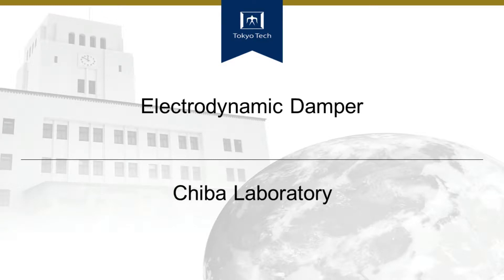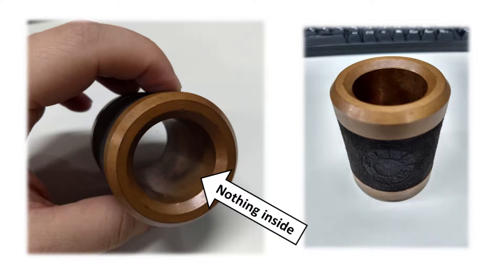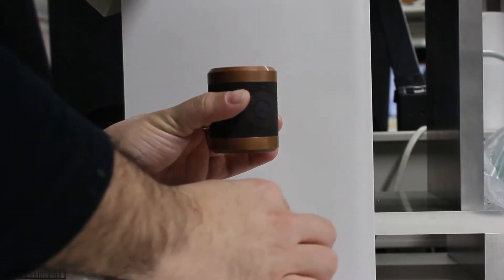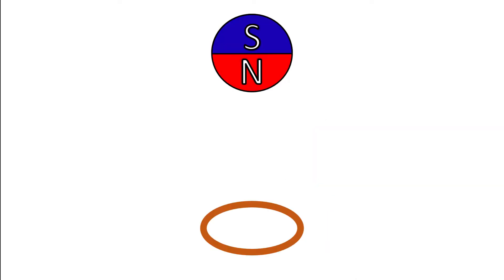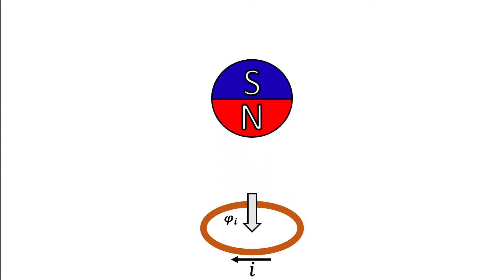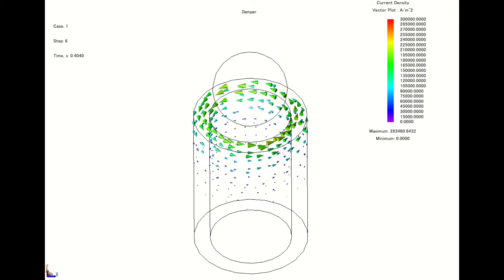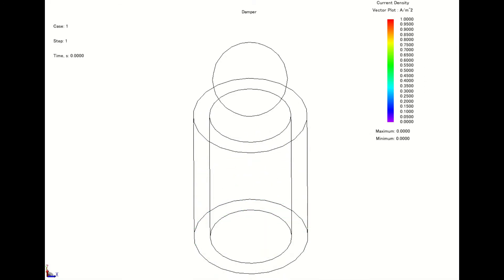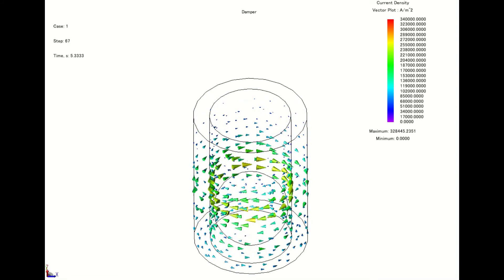Electrodynamic Damper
In this video we show the damping effects of eddy currents over a free falling permanent magnet sphere.
Those currents are induced due to the magnetic flux variation inside a copper tube.